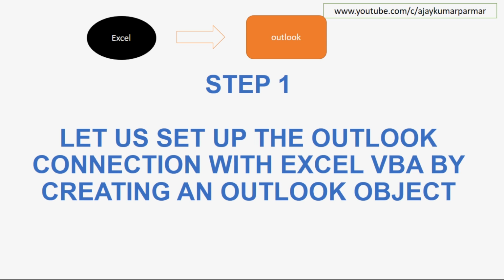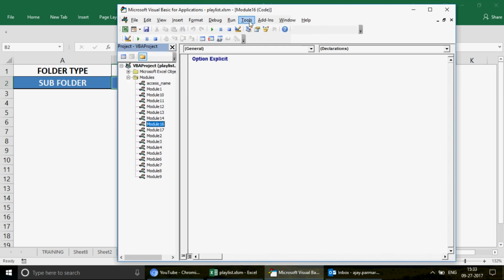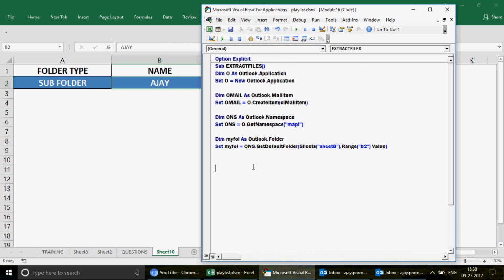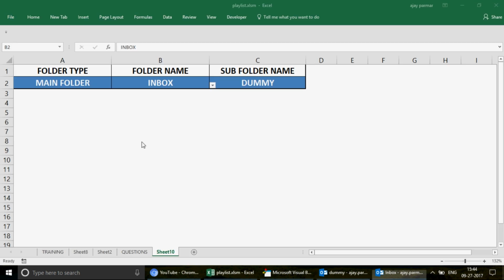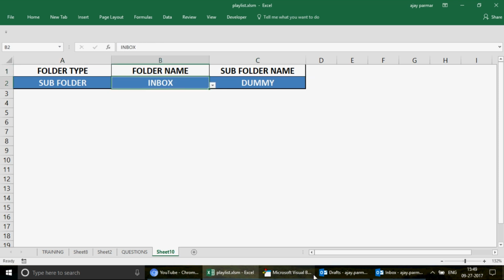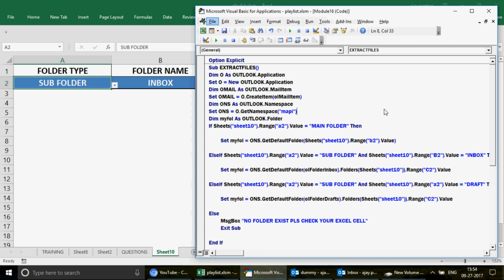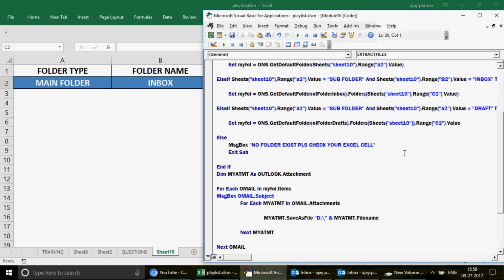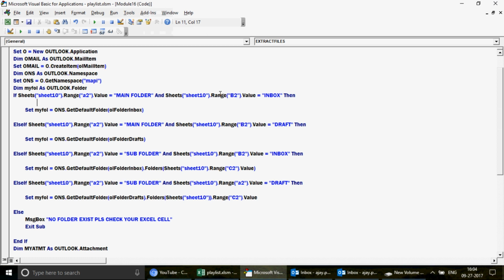Learn Excel -Video 498- VBA - .Save outlook files in drive from any folder subfolder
How to save as the files from outlook folder using excel vba. Connecting excel with outlook.